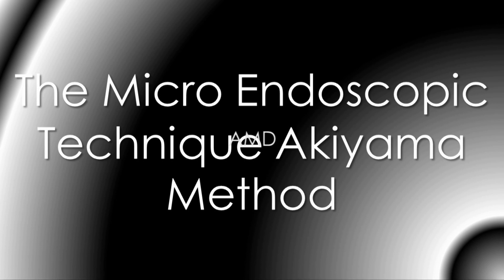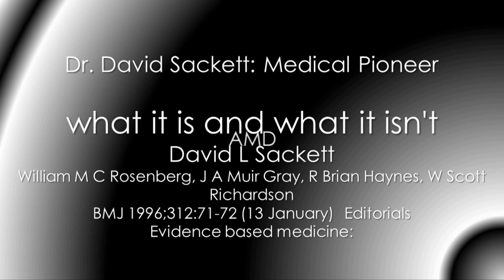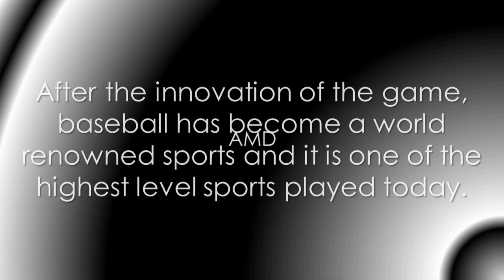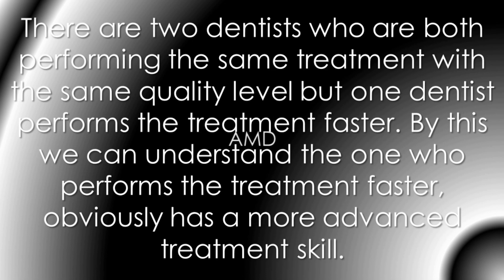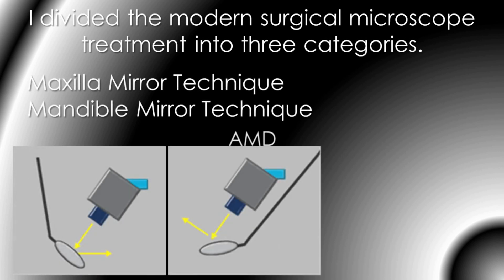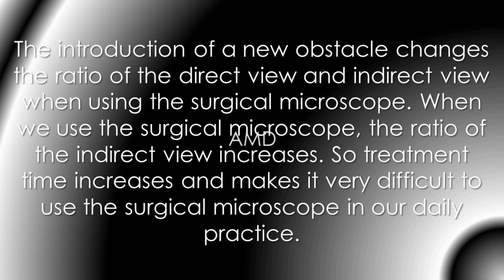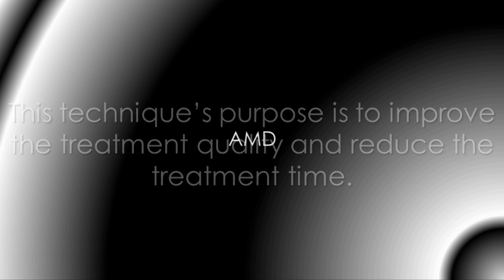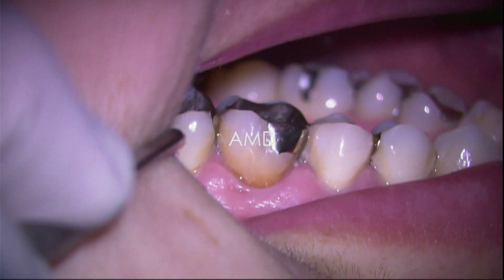Periodontology Micro Dentistry CASE PRESENTATION Vol. 1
In this presentation, I will introduce the innovation of the surgical microscope that has taken place in Japan named The Micro Endoscopic Technique Akiyama Method. I will introduce the new periodontal surgical technique based on The Micro Endoscopic Technique Akiyama Method.